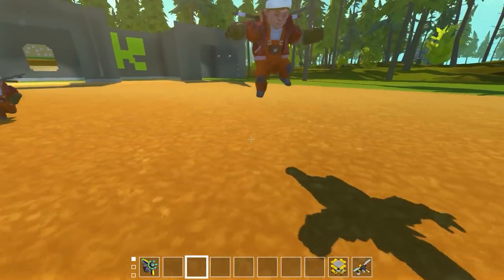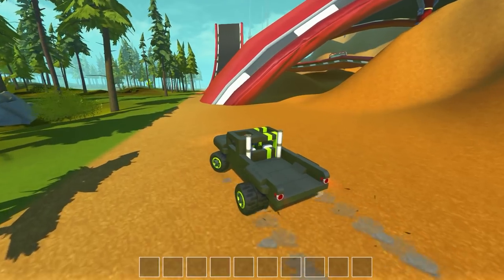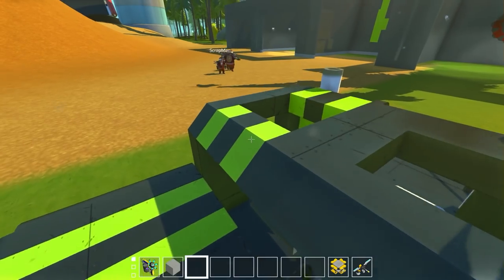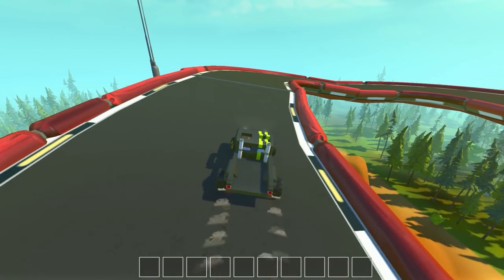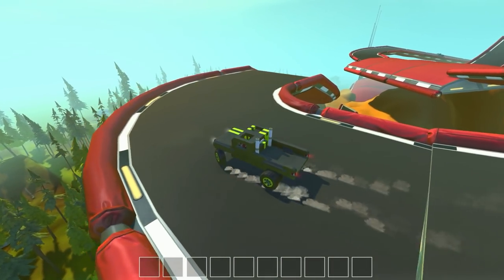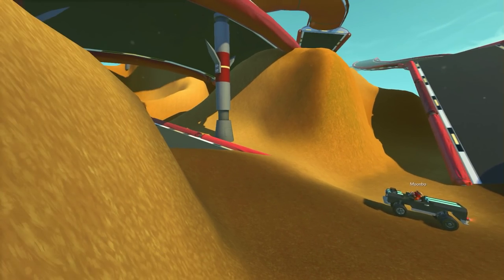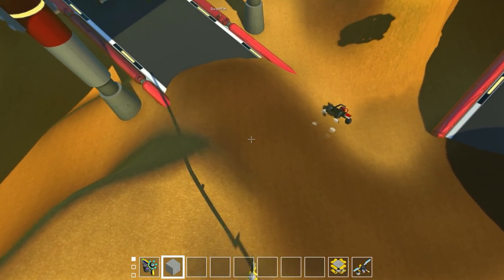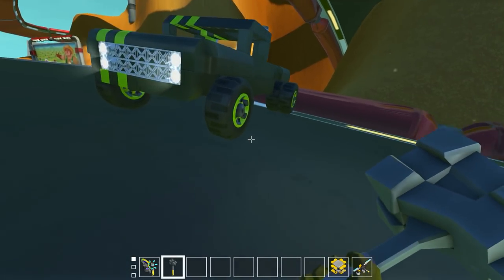Multiplayer Desert Stunt Race! (Scrap Mechanic #249)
Hey everyone back again in Multiplayer Scrap Mechanic with a custom race track! This racetrack is made with the new game tile update and can be found on the steam workshop!

Brightly Fancy, Carpe Diem, Protofunk, Tech Talk